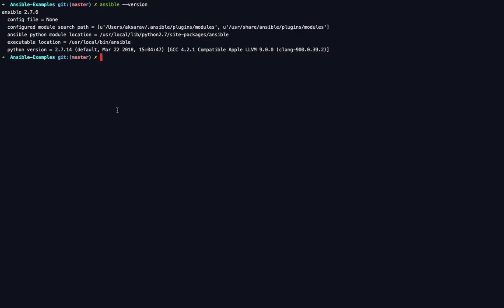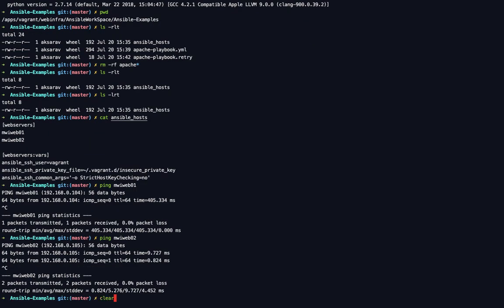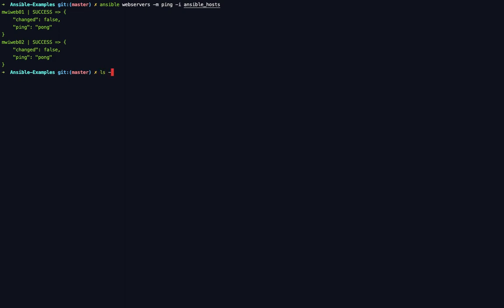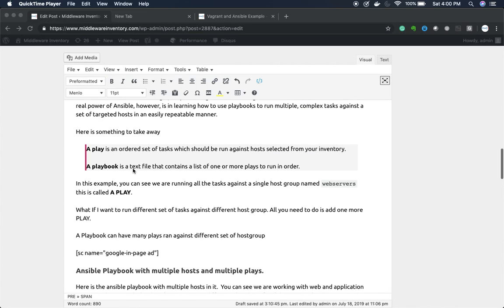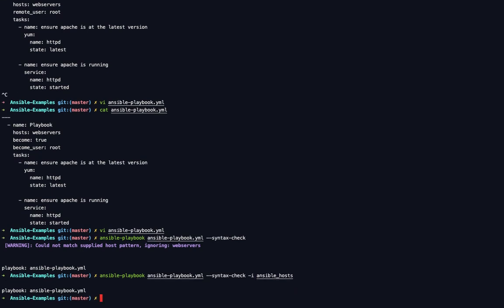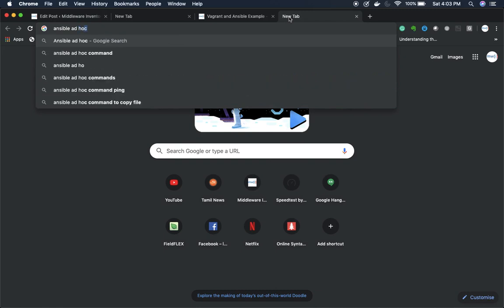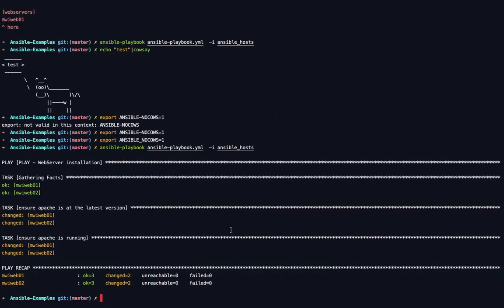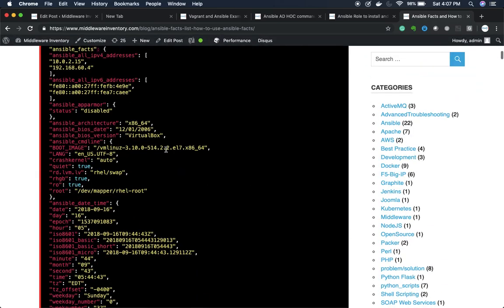Ansibe Playbook Introduction and Example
Ansible Playbook Introduction and Example. How to write and execute ansible-playbook

Read more about this here